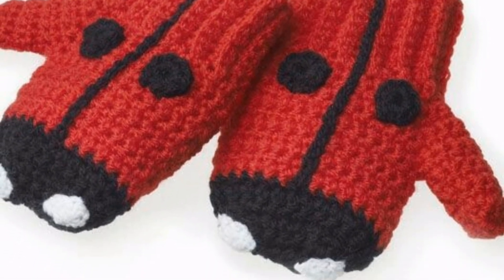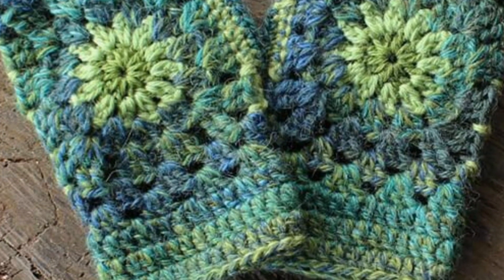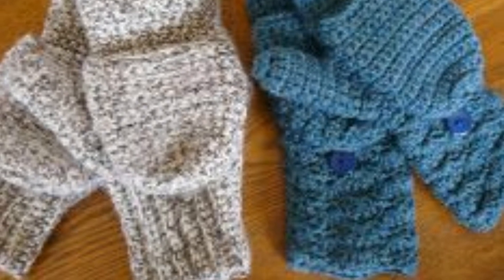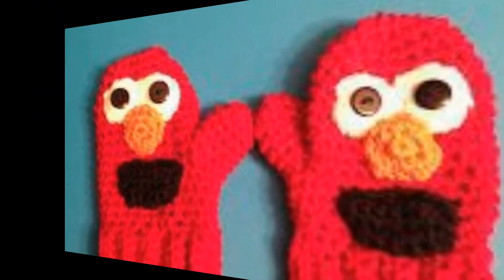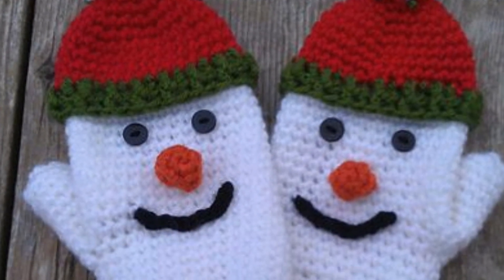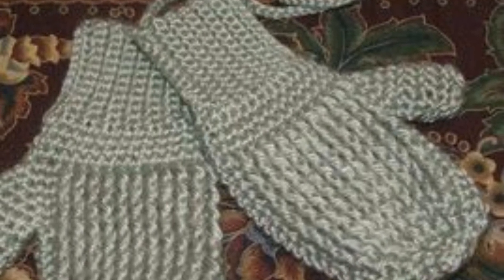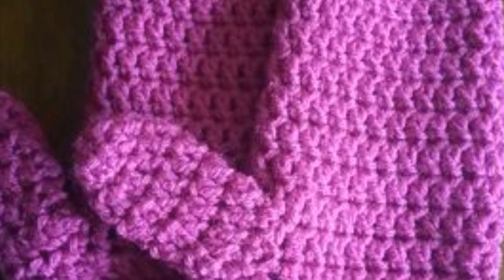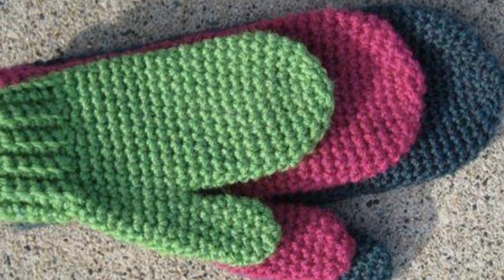Top class Trendy Kids Crochet Gloves patterns and desg igns